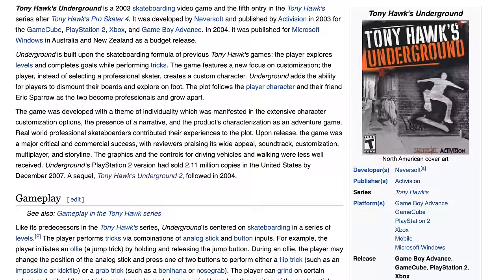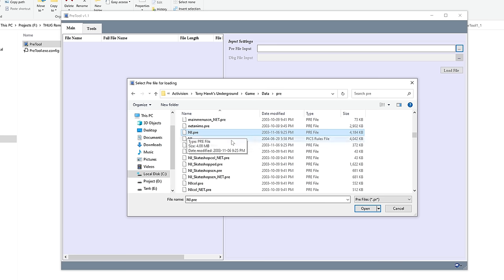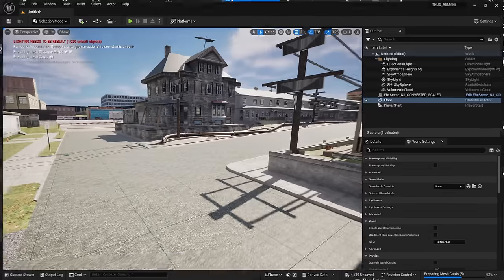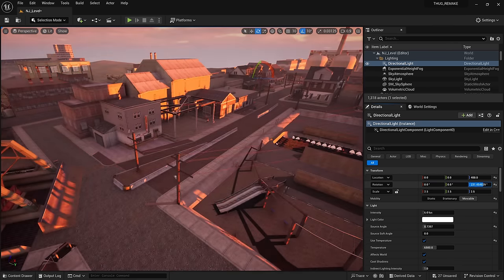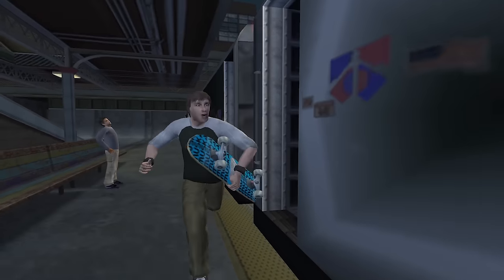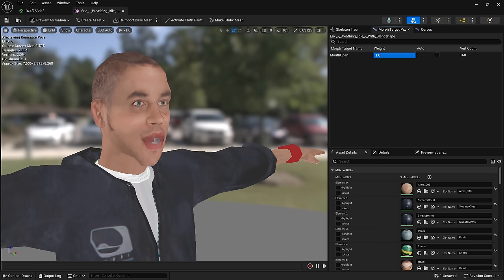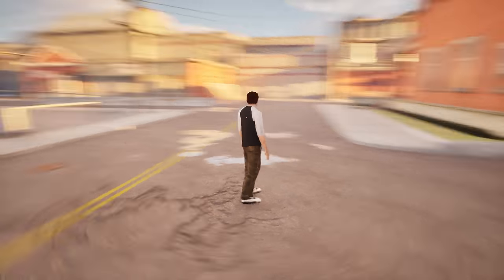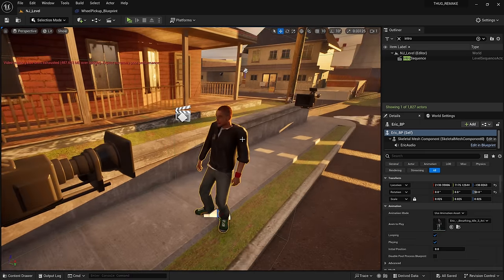How I Remade Tony Hawk's Underground in Unreal 5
This is what Tony Hawk's Underground looks like in 2023.

1:11 Importing the Map
4:13 Remastering the Map
7:00 Characters
10:38 Will It Skate?
11:48 Adding A Goal
12:26 Playthrough